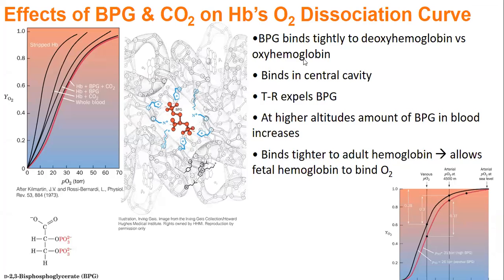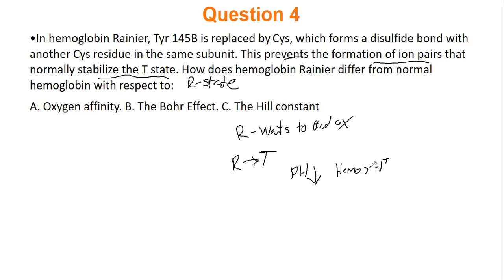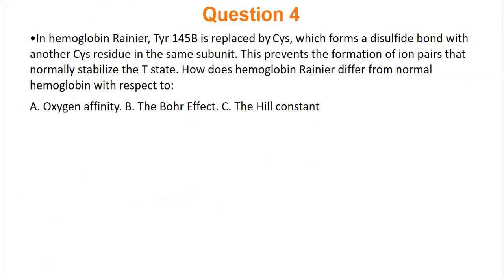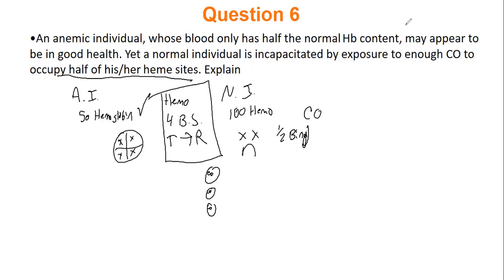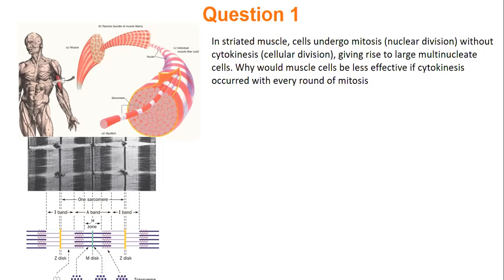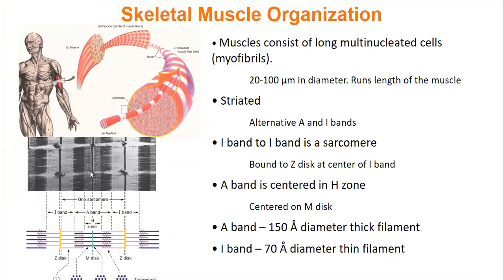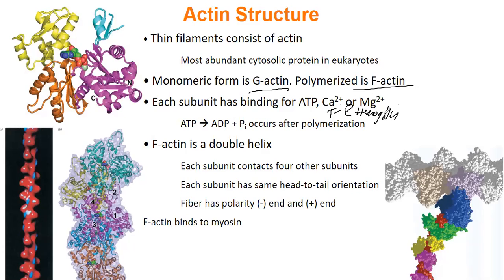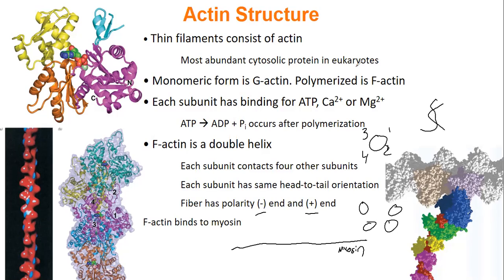Biochem 1 Lecture 10/12/20